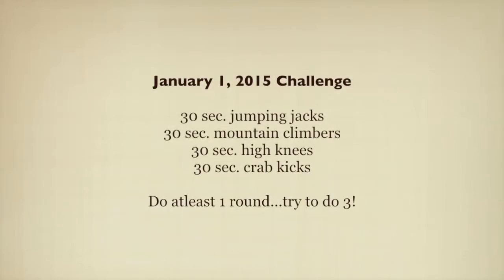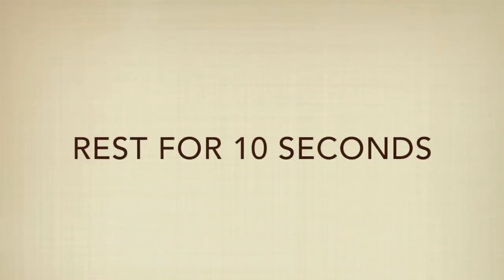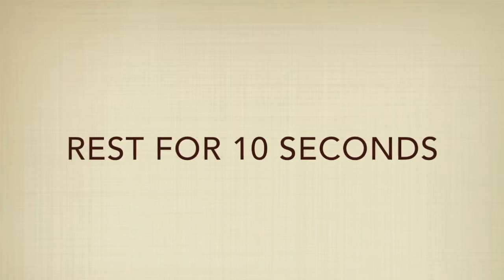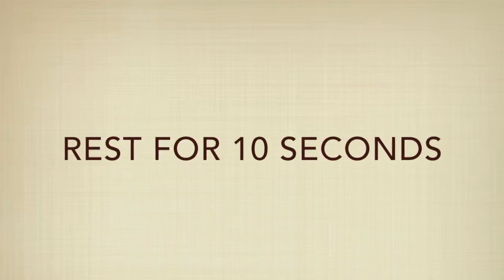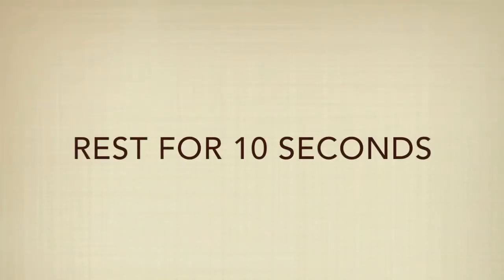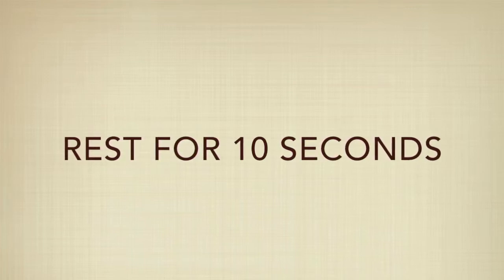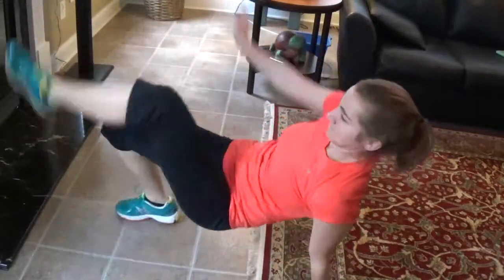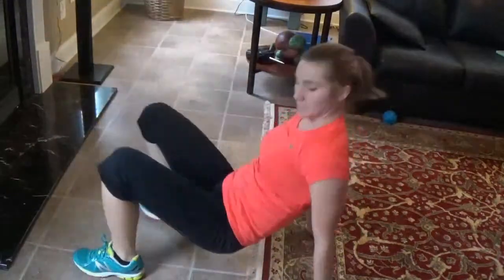Bodyweight Exercise Challenge for Diabetes Day 1 | Hopeful Health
Bodyweight exercise challenge with Hopeful Health--cardio focused to bring those blood sugars down!